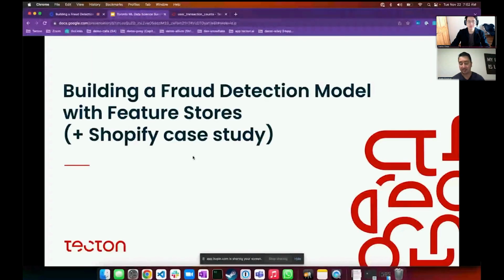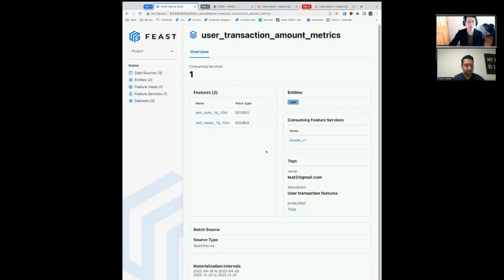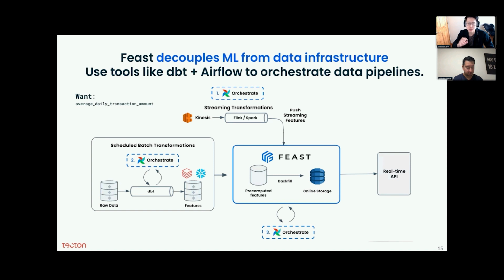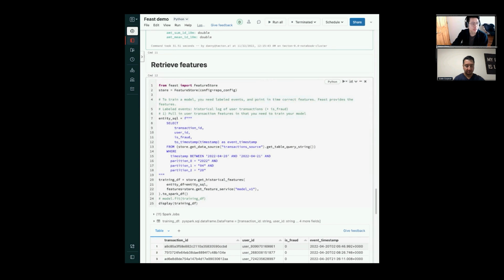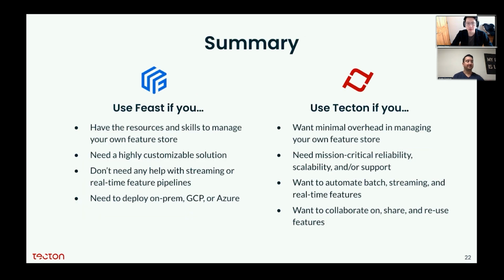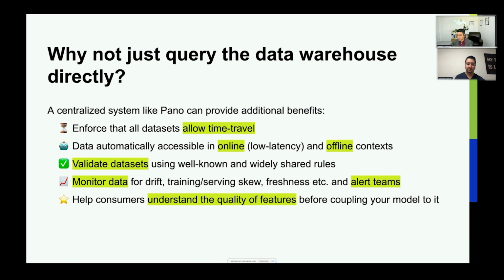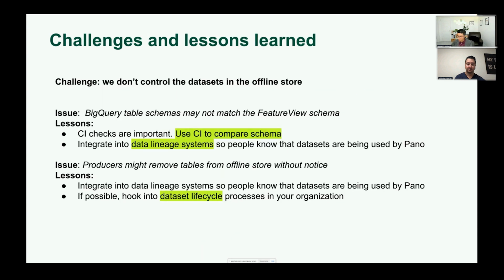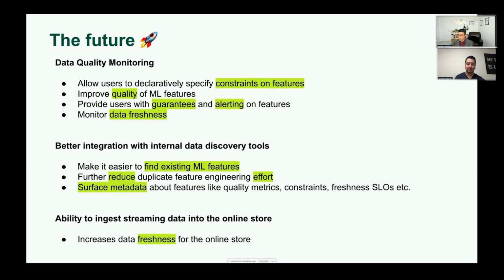Building a Fraud Detection Model with Feature Stores Includes Bonus Case Study How Shopify uses Fe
Speakers:

Danny Chiao, Tech Lead, Feast
Eddie Esquivel, Sr. Solutions Architect, Tecton
Abhin Chhabra, ML Platform Tech Lead, Shopify

Abstract:

 In this workshop, we’ll show how to build a real-time fraud detection system using some of the latest tooling for managing ML data pipelines. We’ll walk through the process of building, deploying, and serving real-time data pipelines, highlighting the differences between a traditional feature store (using Feast, the open source feature store) and a feature platform (using Tecton).

We’ll present common architectural patterns and walk you through building a model in three stages:– Batch, daily computed predictions– Online predictions using batch features– Online predictions using real-time features